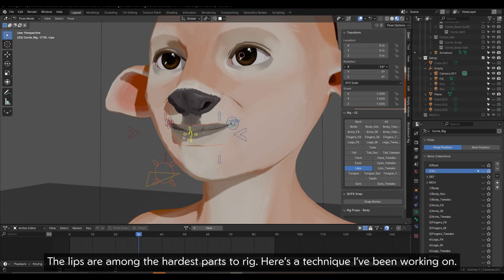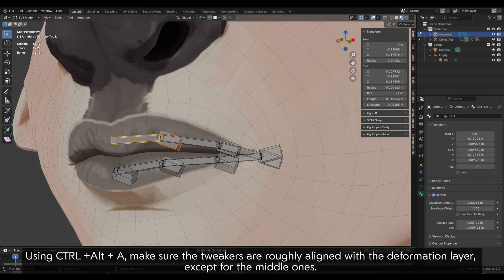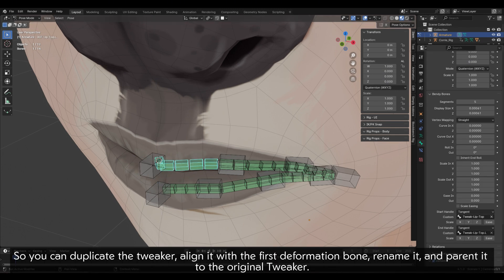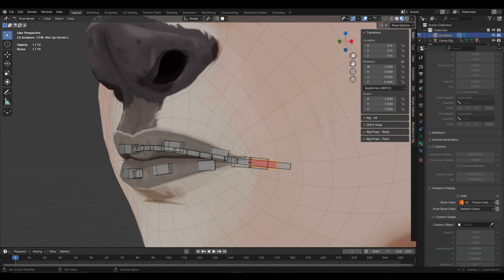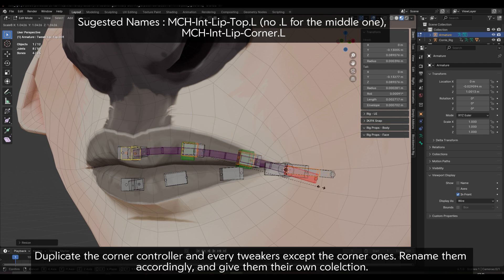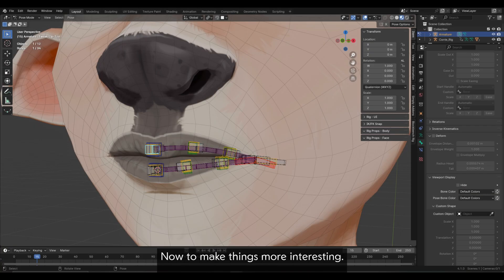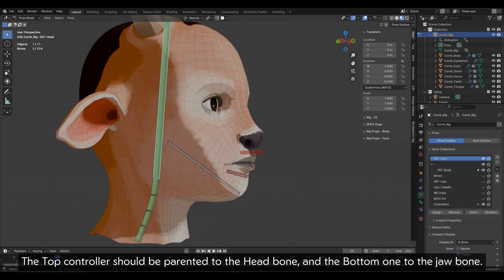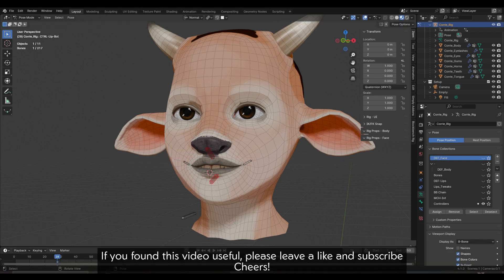How to rig lips in Blender - Part 1/3 | Intermediate level Tutorial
Here's the first part of a tutorial on how to rig lips in Blender ! Let's start by building the deformation layer and its basic controllers.

This tutorial is not for beginners. I try to explain the steps as much as possible but you'll have an easier time following it if you already know the basics of rigging in Blender.

This technique has worked for me so far, but I can't guarantee you'll get results similar to those in the tuto. It really depends on your character's anatomy, topology, the weight painting job and the rest of the face rig.

I used automatic weight painting in the demo, and the face had support bones preventing the weights from spreading to the whole face. It was kinda hard to decide what to do about it for the tuto as the lips are supposed to work together with the rest of the face rig.
I'll probably cover the rest of the face in future tutorials,  but in the meantime, you either want bones surrounding the lip area,  the nose and the chin, or you can do the weight painting manually instead.

I tried to slow the pacing down a bit, but do not hesitate to pause or slow it down if it's still too fast 😅

Constructive feedback is welcome ! I'm still learning and trying to figure out a good tuto formula to stick to.

Blender version : 4.1.0
Text-to-speech voice : "Male storyteller" from Capcut.